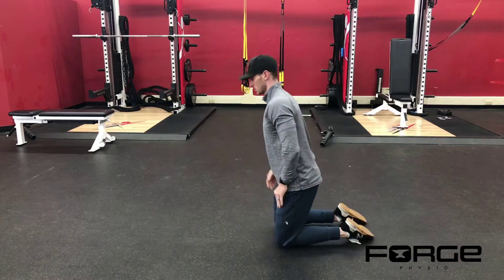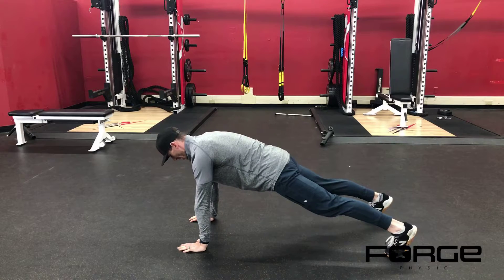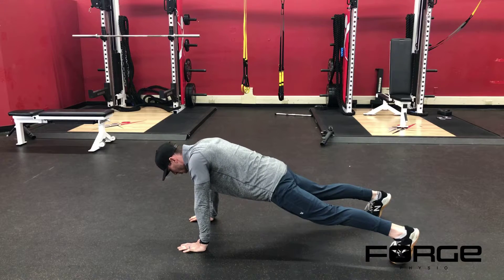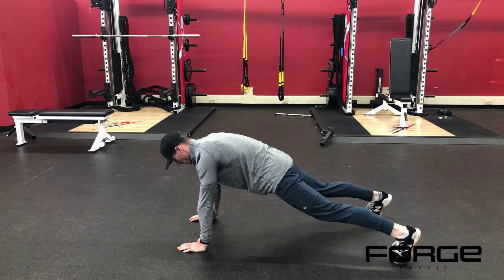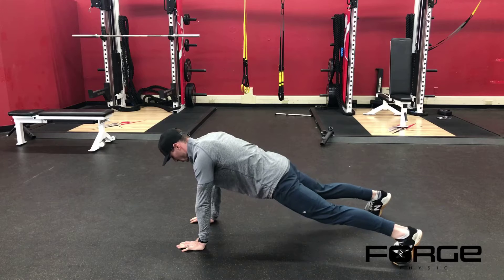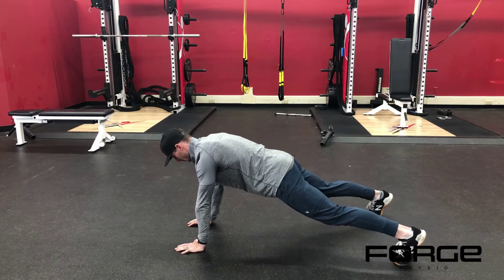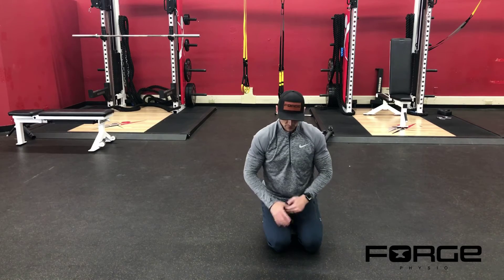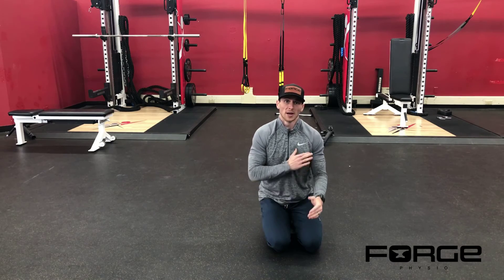Prone Plank Shoulder Tap